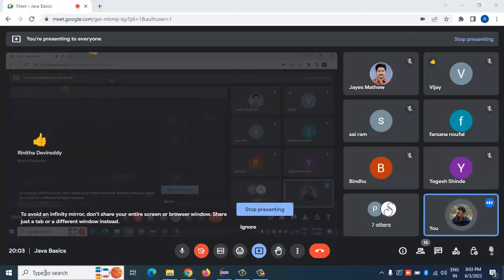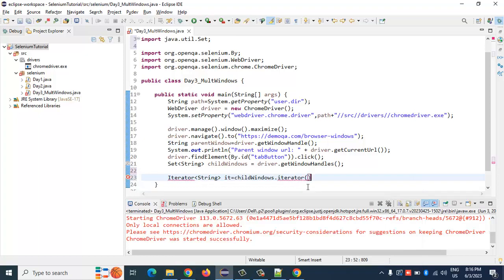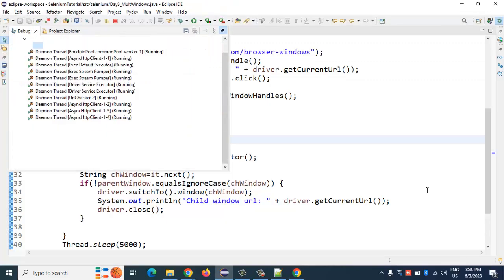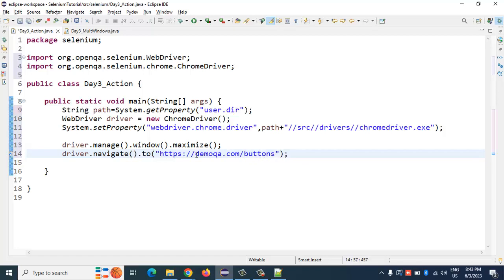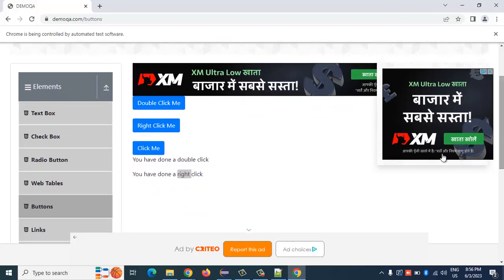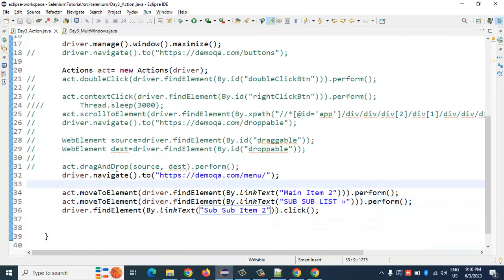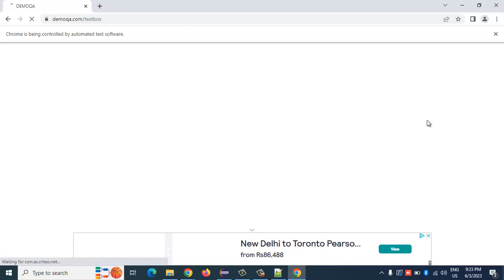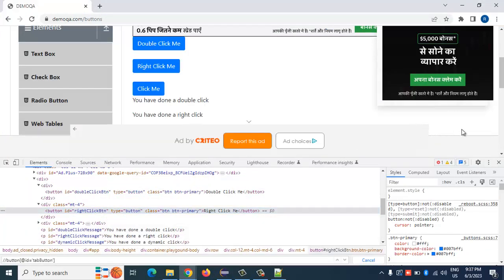Selenium Day3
In this practice session we covered the following topics:

Handling multiple windows
Action Class